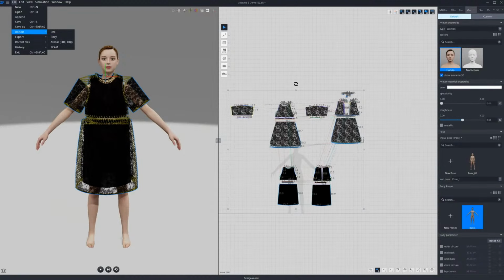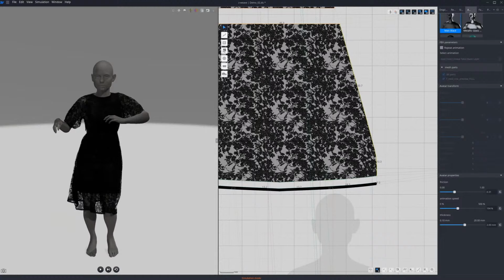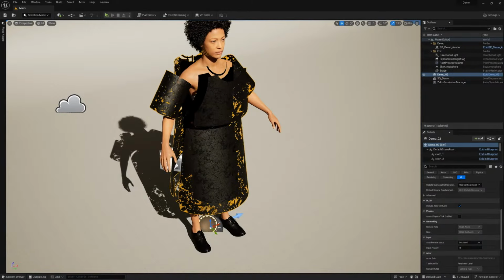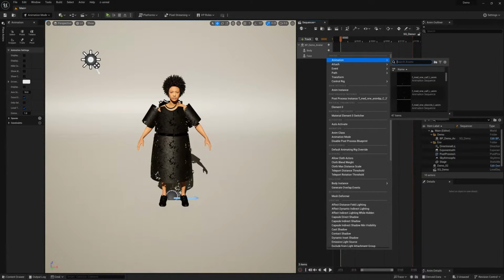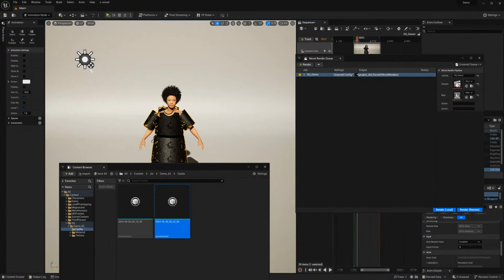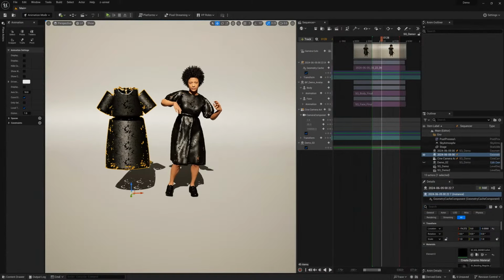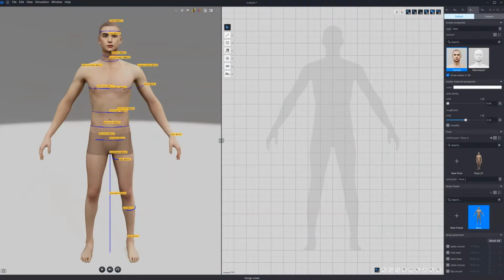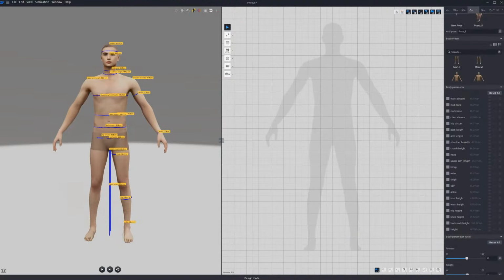z-weave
z-weave is a digital fashion design software used for both creating clothes for virtual characters and real-world fashion production.  Our guests will be Svetlana Yakunina, Marketing & Partnerships at z-emotion, and Logan Lim, a Digital Fashion Creator at z-emotion.

00:00 Intro
45:19 Is there work to take a 3D cloth design and fabricate it in the real world? (3D printed cloth?)
47:01 Once the garment is complete can it be optimized? Can we create different LODs for them?
47:48 Are you able to take a scan of your own physique and bring it into your program for design?
52:24 Are the threads visible? As an artistic choice could they be made visible and change the colors, and thread count, etc.?
53:33 Can you add fantasy elements to the clothing, like sci-fi lighting strips or cyberpunk LEDs? Or would that be done in another program?
54:07 How do you support your z-weave user community (e.g. Office Hours has Discord)?